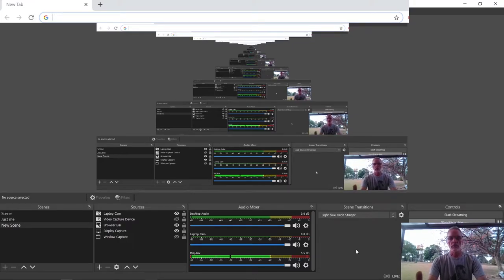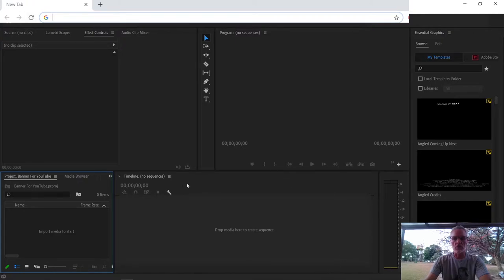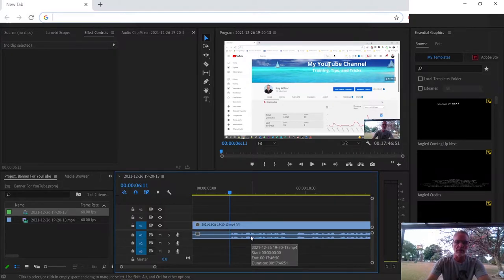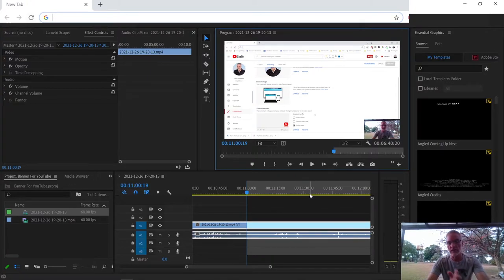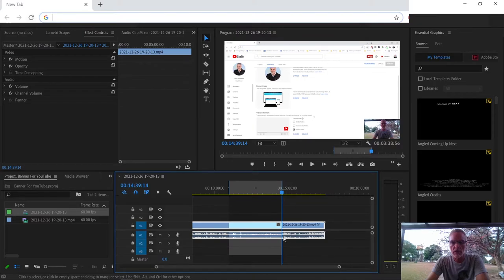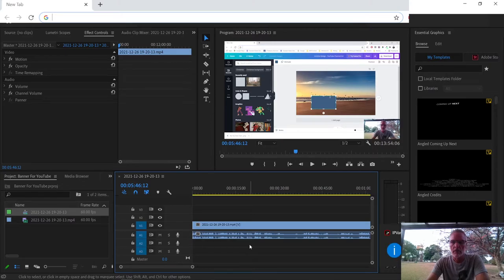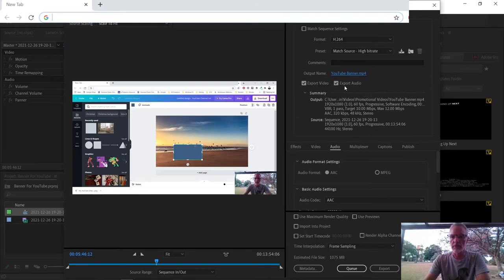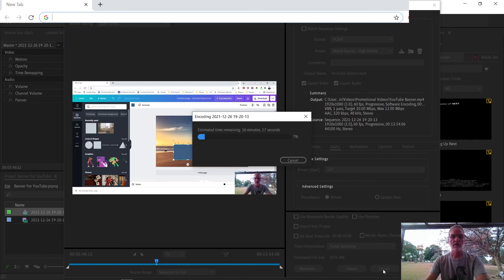How to to do 🔥 Very Basic Video Editing with Adobe Premier Pro 🔥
This short tutorial on Adobe Premier Pro is designed to help you get started on your video editing journey. It is a very basic introduction to some video editing with Adobe Premier Pro.

Learn how to import a video for editing. I show you how to spot voice sections in your video, and how to eliminate unwanted sections from your video. and how to splice your two sections together again. I show you how to trim the end of your video, and then how to export it to your computer. Finally I discuss some basic sound adjustments.

I hope it provides you with some value 😊

Thanks for checking out my Training Tutorial.

Adobe Premier Pro, Video editing, How to shorten a video, how to cut sections from a video, how to remove the intro from a video, how to import a video, how to export a video, Afiliate marketing, Internet marketing, Free training, Value add, Learn a new skill, Tutorial

(Ministry of Freedom Training)